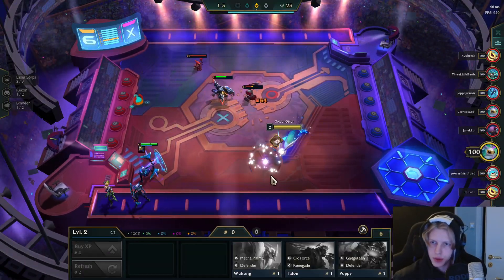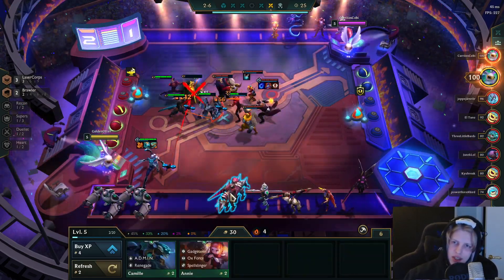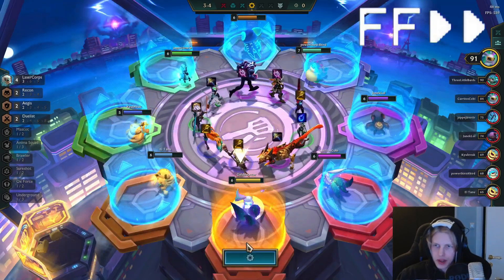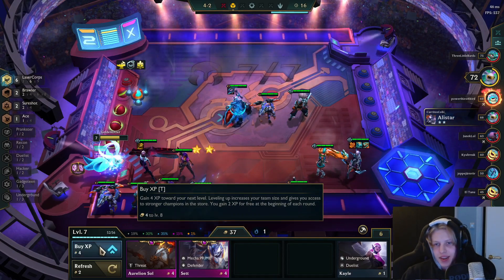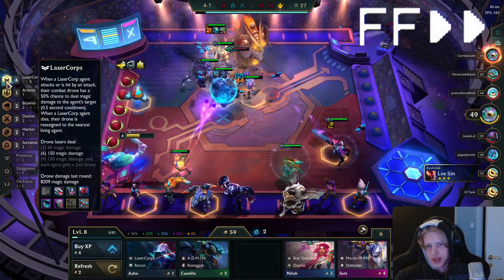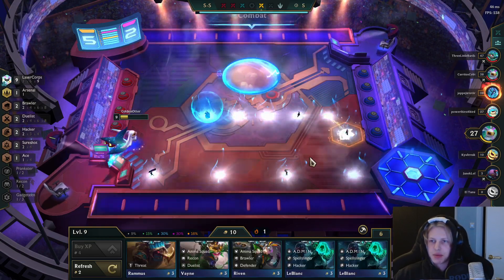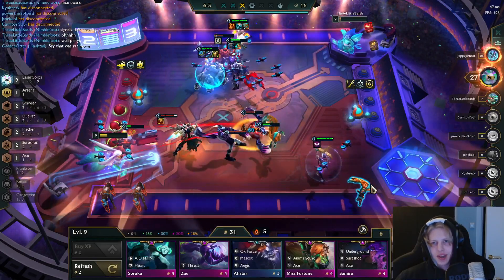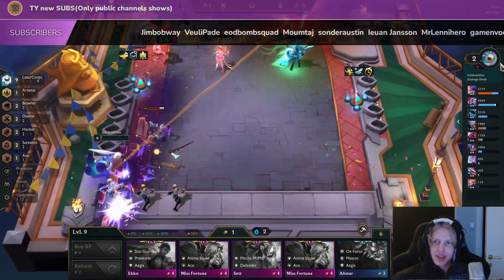I got THIS many Drones with 9 LaserCorps |TFT set 8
In this video I got an INFINITE amount of LaserCorps Drones!

Timestamps:
00:00 - TFT Set 8
00:55 - Portable Forge - Executioner!
04:44 - LaserCorps Heart
08:40 - Celestial Blessing II
19:48 - Thank you for watching! :)

Comment your favourite comps and units!